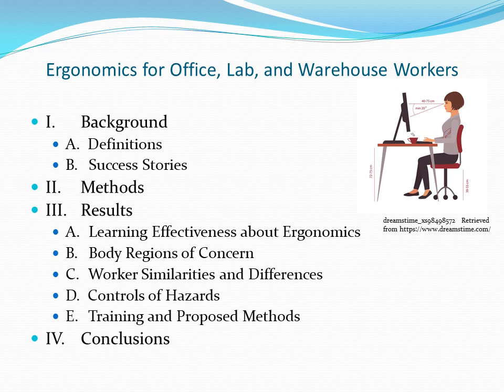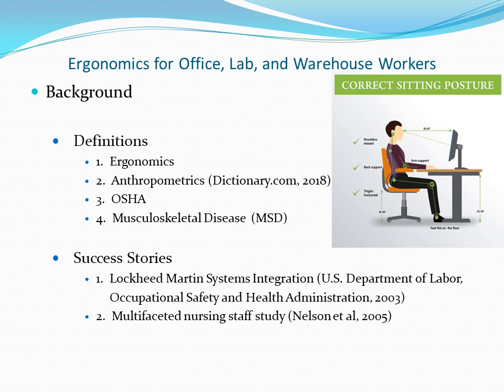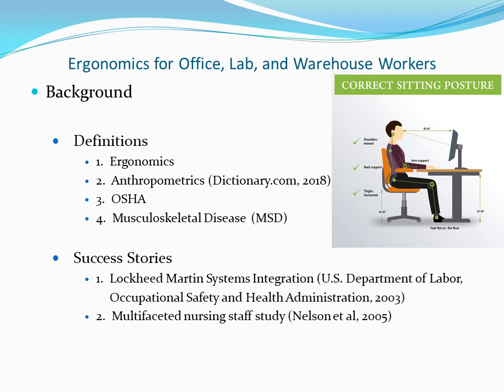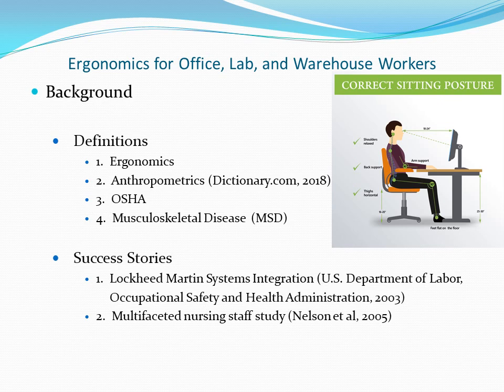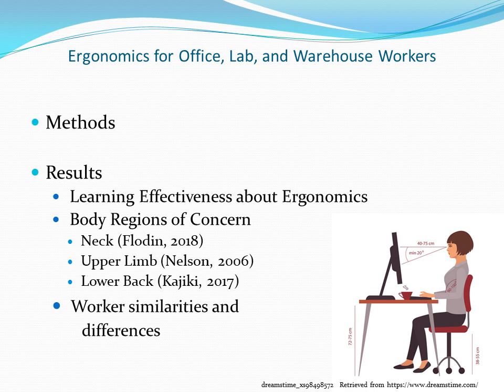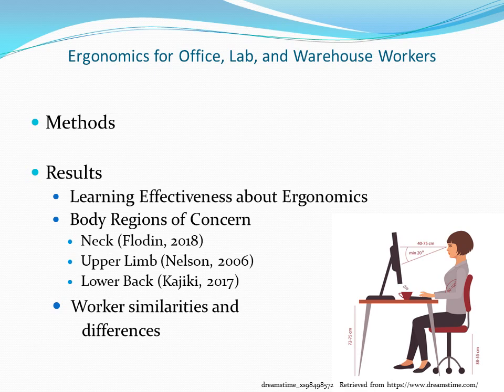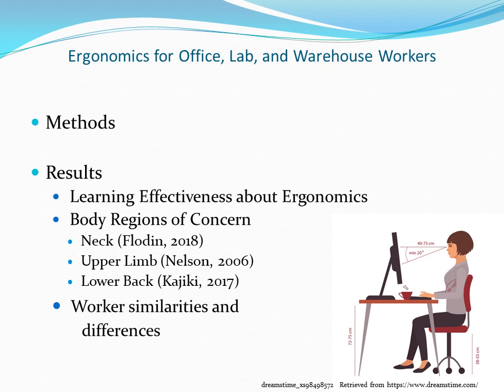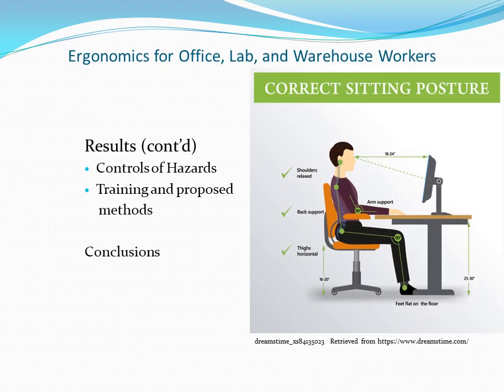Final Presentation for Ergonomics for Office, Lab, and Warehouse Workers Cooper2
Final Presentation - Ergonomics for Office, Lab, and Warehojse Workers, Cooper